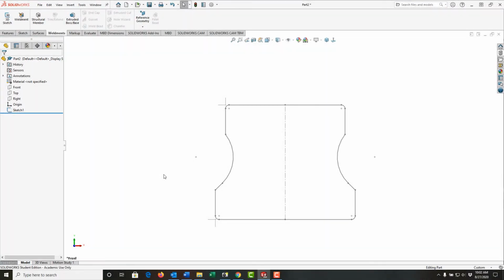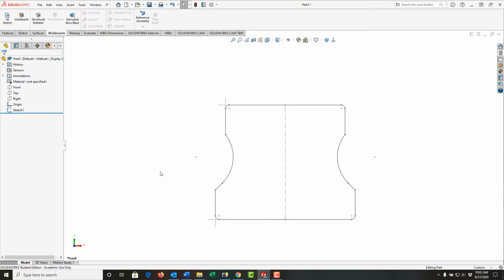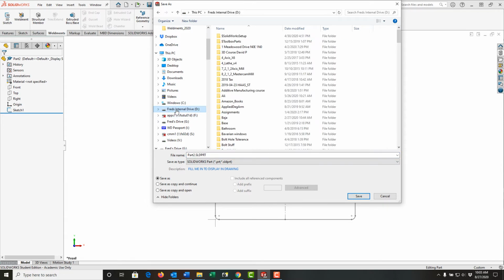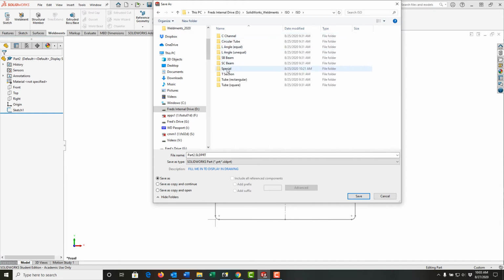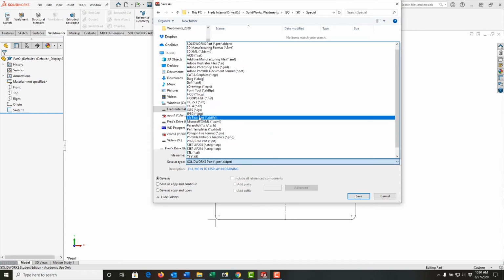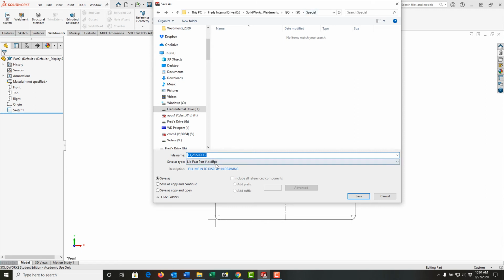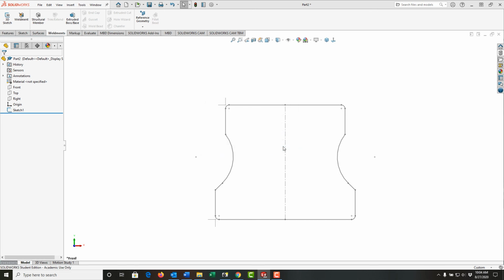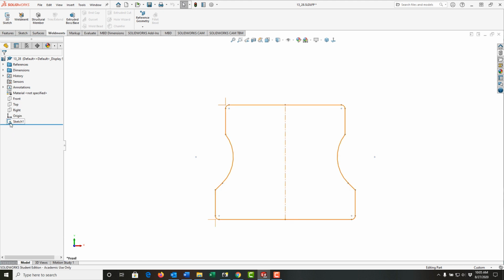Custom Profile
How to add your own SolidWorks custom weldment profile.